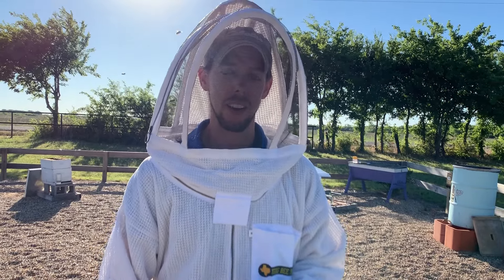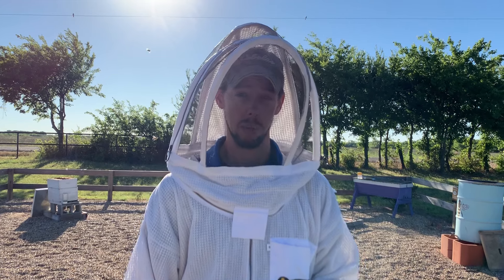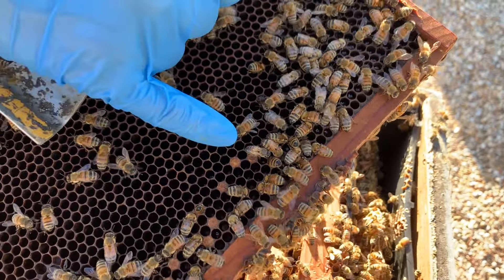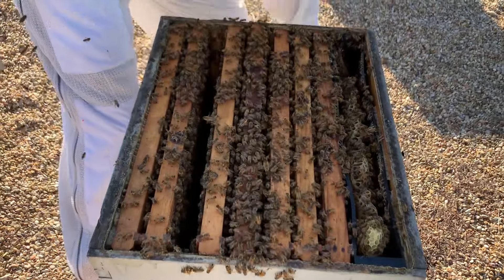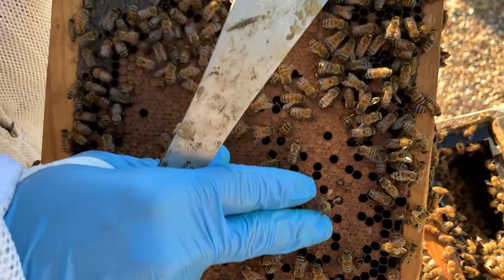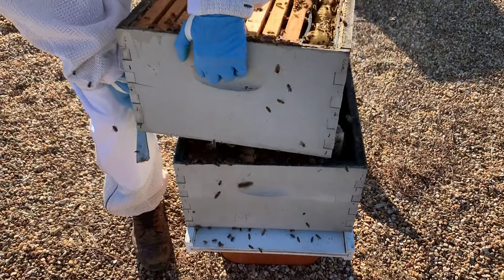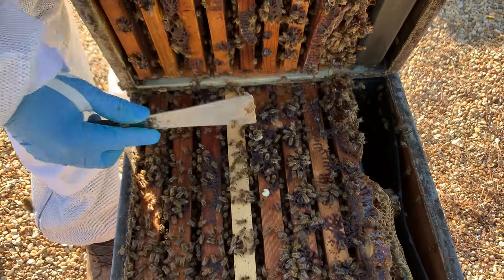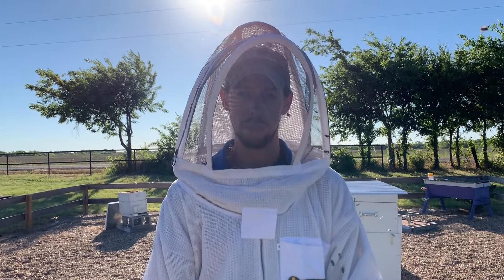BEEKEEPING - How to Spot Visual signs of Varroa Mites in a Bee Hive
Blake Shook with The Bee Supply shows us some visual signs of a Varroa Mite infestation in a bee hive.